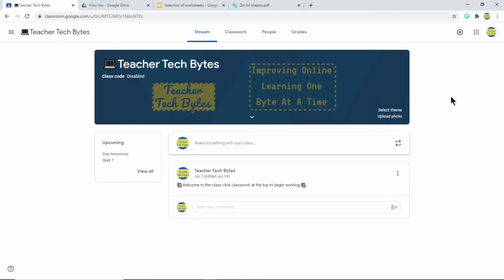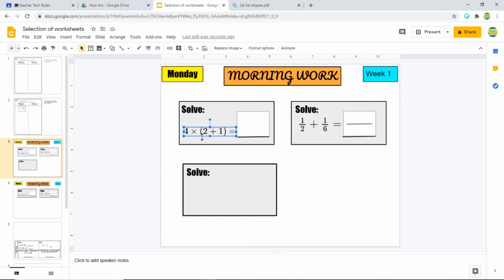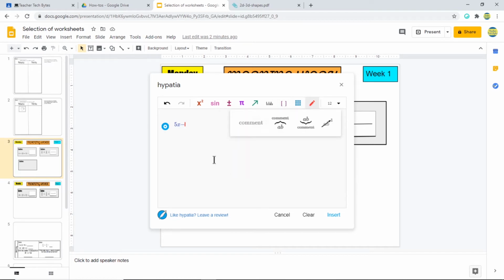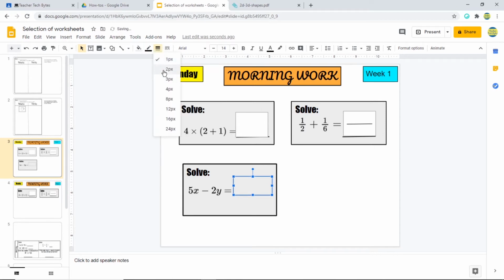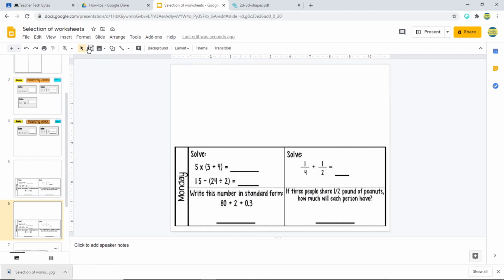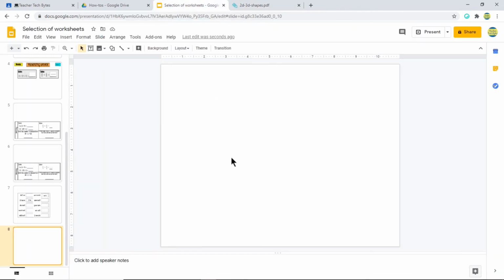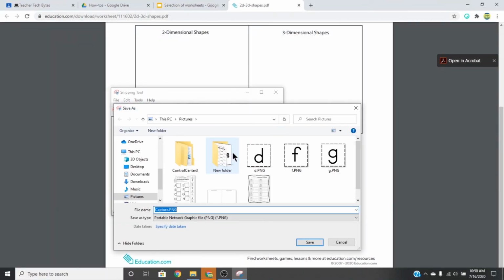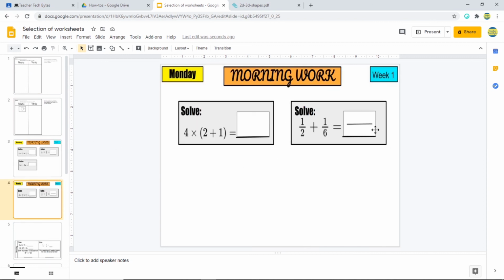How to create your own Digital Worksheet / Snipping Sections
In this video, I explain how to create digital worksheets by snipping sections off documents and creating your own style.